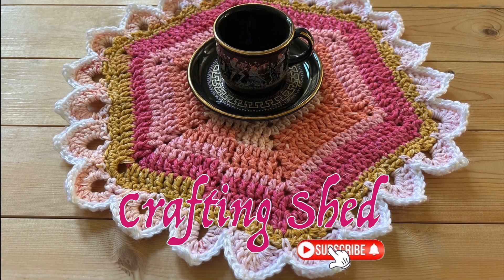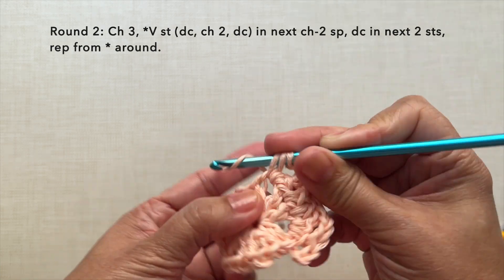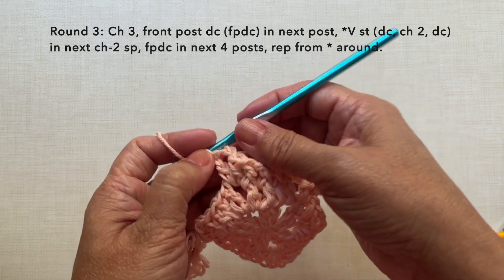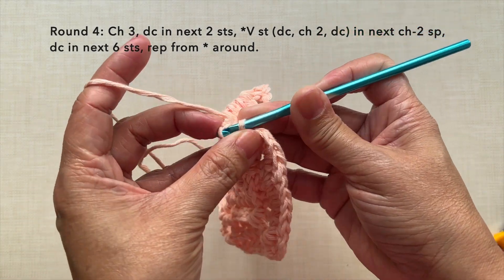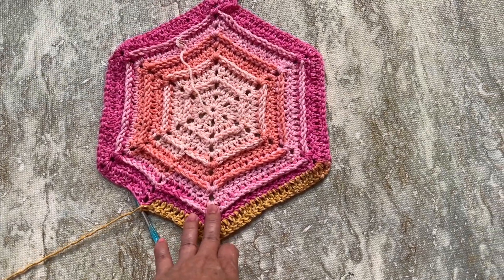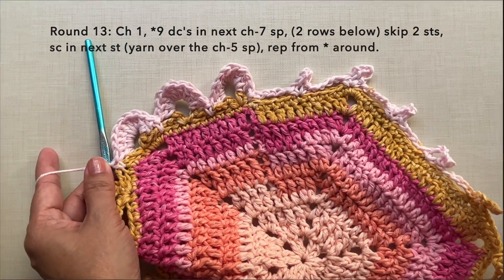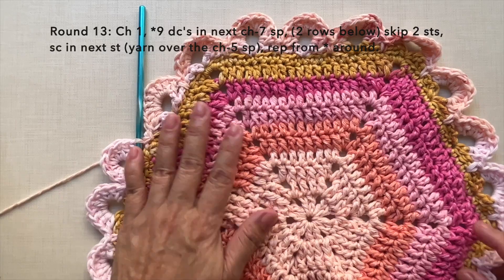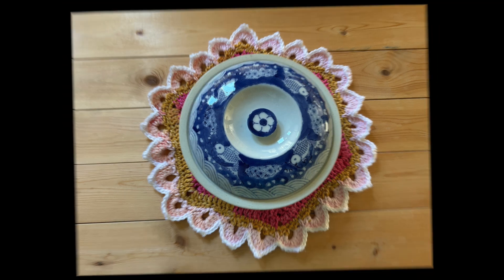How to crochet Placemat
Step-by-step tutorial on how to crochet placemat. Using size #4 medium weight cotton yarn, this pattern is designed with heavy texture crochet stitches to better protect the table top. The placemat has borders that mimics the rays of the sun. Crochet this with different color combinations and let the magic happens.